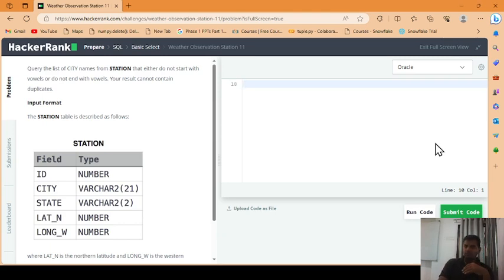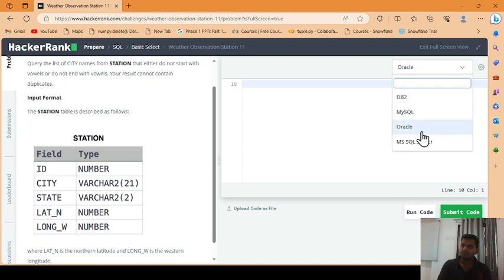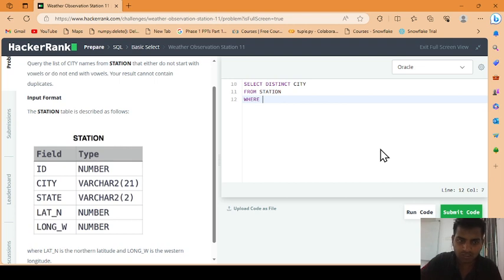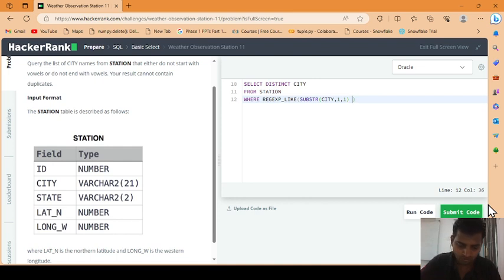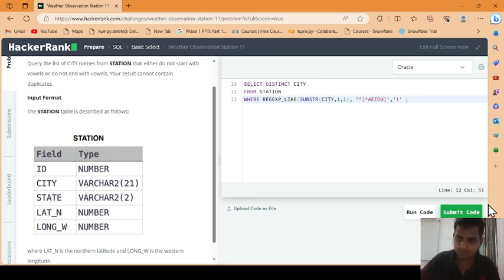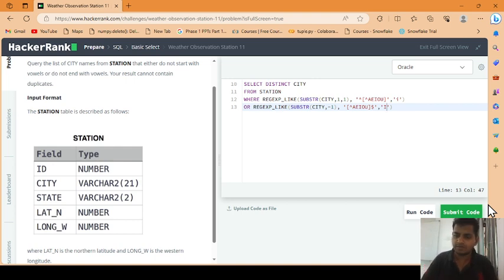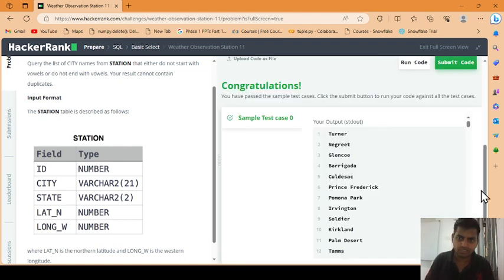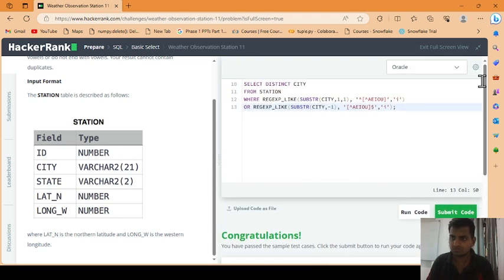III. SQL Interview Questions & Answers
Query the list of CITY names starting with vowels (a, e, i, o, u) from STATION. Your result cannot contain duplicates.

Input Format

The STATION table is described as follows:

Field           Type
ID                 NUMBER
CITY         VARCHAR2(21)
STATE         VARCHAR2(2)
LAT_N         NUMBER
LONG_W NUMBER
where LAT_N is the northern latitude and LONG_W is the western longitude.
Check out complete explanation in the video